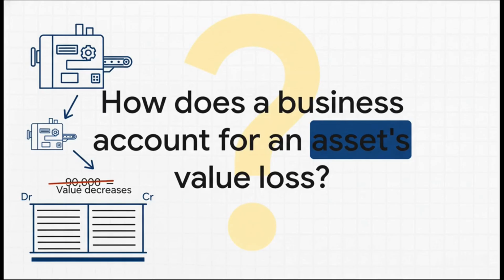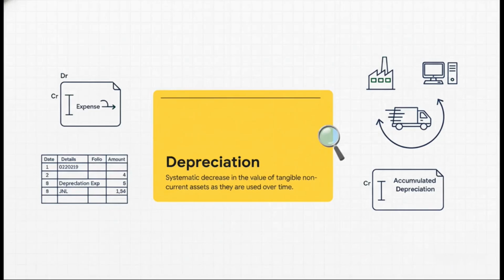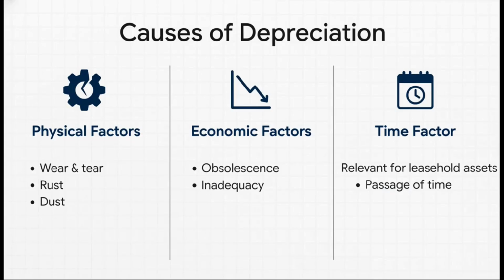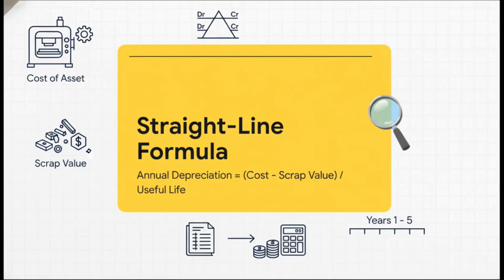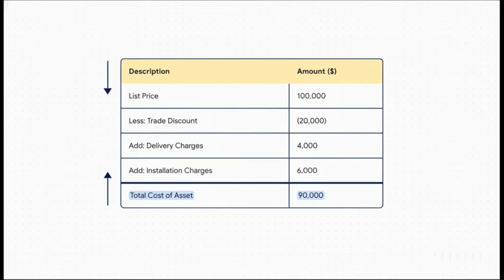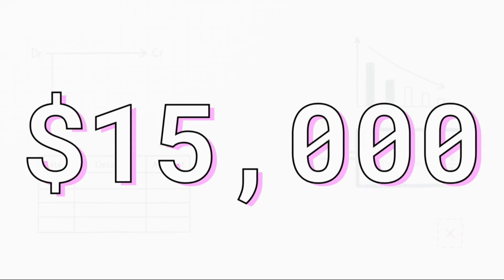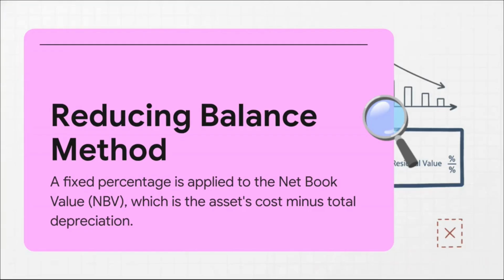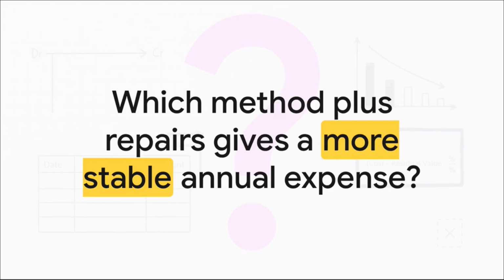Introduction to Depreciation | AS level Accounting 9706 | Sir Adeel Paperwala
Depreciation is one of those topics that shows up every single year — and drops
marks every single year. In this video, Sir Adeel breaks down the full concept
from scratch and solves past paper questions so you know exactly what to write
when it comes up in your exam.

✅ What's covered:
- What is Depreciation and why it exists
- Straight Line Method (SLM)
- Reducing Balance Method (RBM)
- Accumulated Depreciation & Net Book Value
- Disposal of Non-Current Assets
- Journal entries for depreciation
- Past paper questions solved step-by-step
- Examiner tips to avoid losing marks